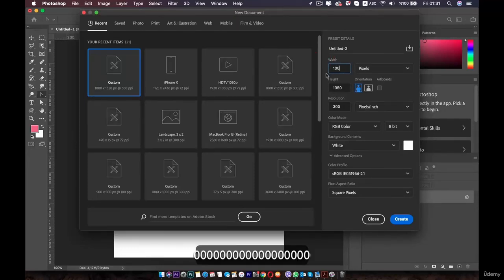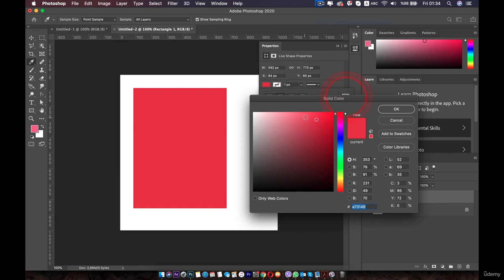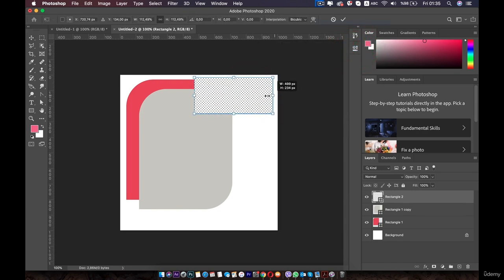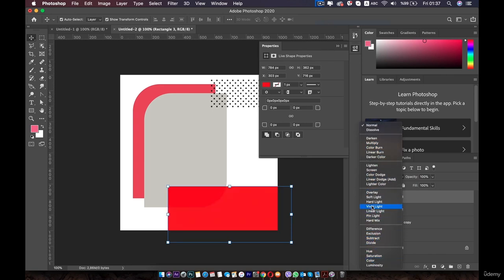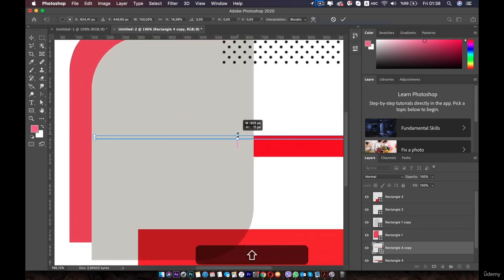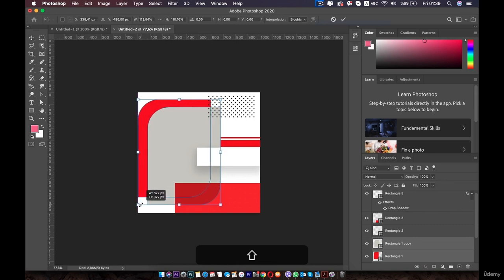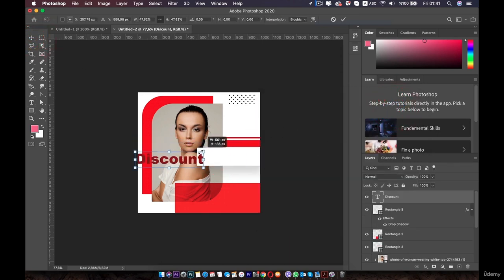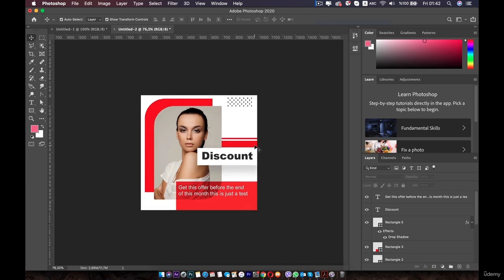Photoshop Homework Solution Step-by-Step | Adobe Photoshop Beginner to Expert | EP 30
In this episode, we’ll go through the complete SOLUTION for the Photoshop homework step-by-step.

If you attempted the homework from the previous lesson, now it’s time to compare your work, understand the correct workflow, identify mistakes, and learn how to achieve the final professional result.

📌 In this episode:
✅ Complete Photoshop homework solution
✅ Step-by-step editing workflow
✅ Understand the correct tools and techniques
✅ Learn from common mistakes
✅ Improve your Photoshop editing skills
✅ Compare your result with the final solution
✅ Build confidence through practical Photoshop exercises

This course is designed to take you from a complete Photoshop beginner to a confident and skilled Photoshop user through practical, project-based learning.

🎯 COURSE: Adobe Photoshop From Beginner to Expert
📚 EPISODE: 30
💡 TOPIC: Solution for the Homework

Complete the homework yourself before watching the solution for the best learning experience!

💬 Comment with your questions or results.